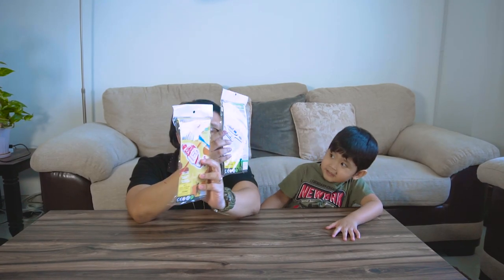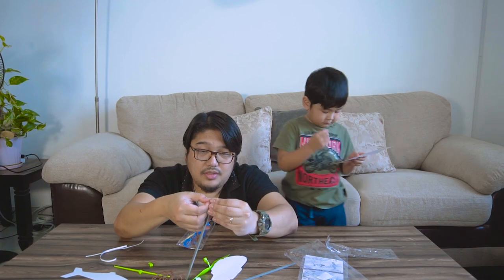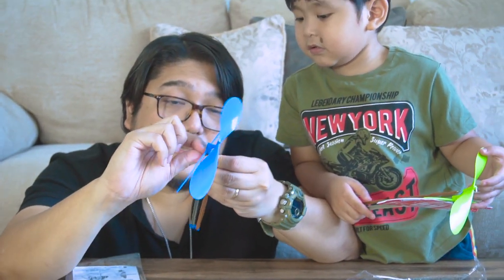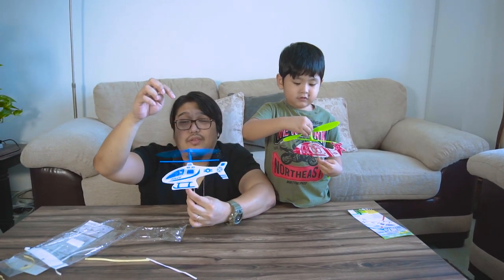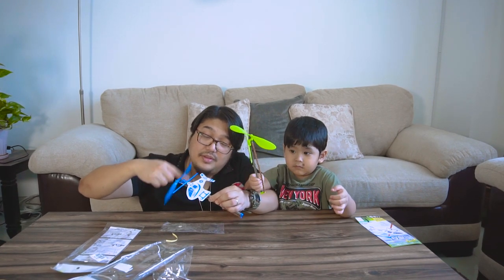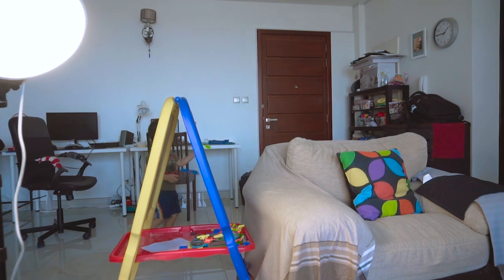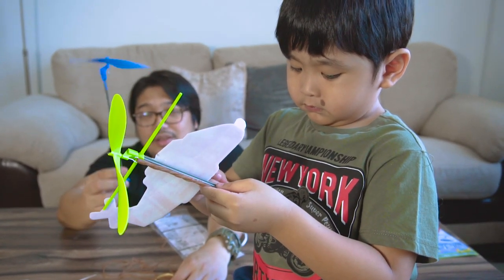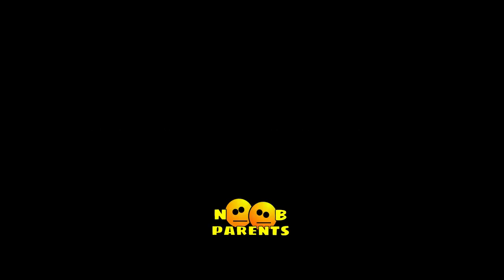TOY UNBOXING & REVIEW | Flying Helicopters??? - Vlog 64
🖐️ Hi Everyone!
Here's our new video for Toy Unboxing and Review - Vlog 64, featuring  Steel and Plastic Mount Craft Sticks Helicopters.

This plastic mount craft sticks helicopter has a built-in propeller shaft with a small hook for rubber bands! The propellers are designed specifically to be powered by rubber bands. The propeller will only allow you to wind it one way, which ensures that the thrust propels the right way.

Does it work??? Watch the video till the end, and find it out!

Once again, thank you so much for your continued support. Till next time! XOXO!